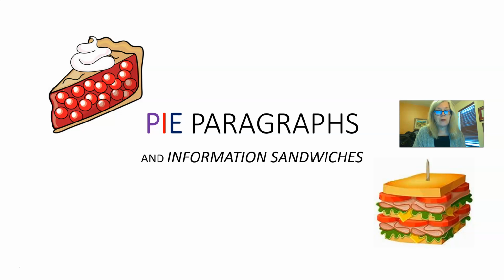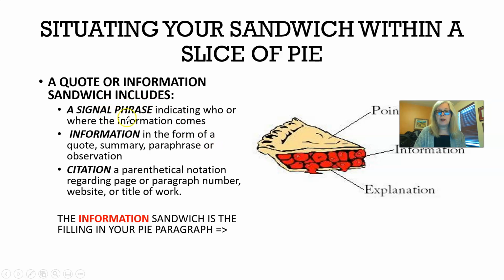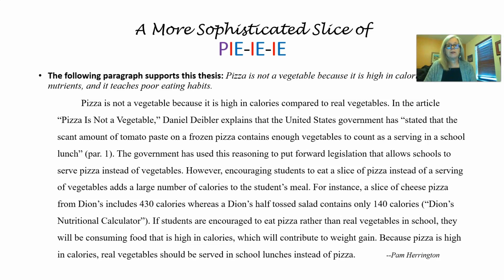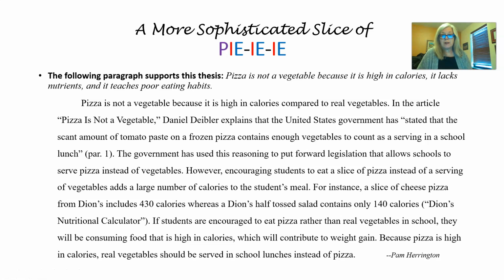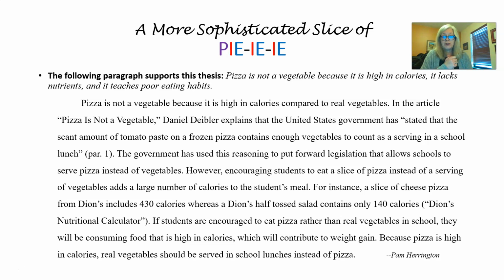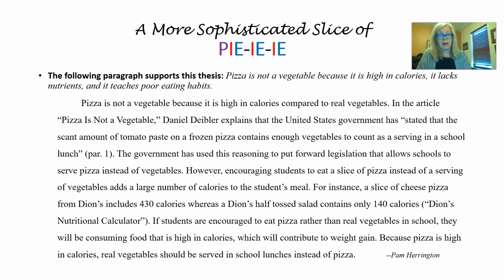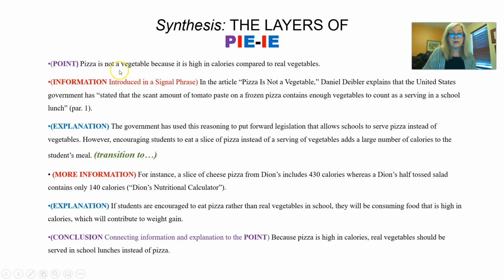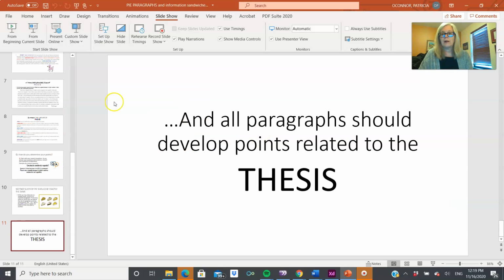PIE paragraphs and Synthesis